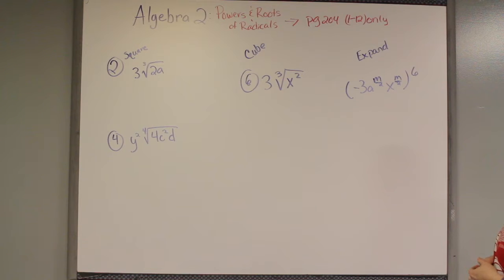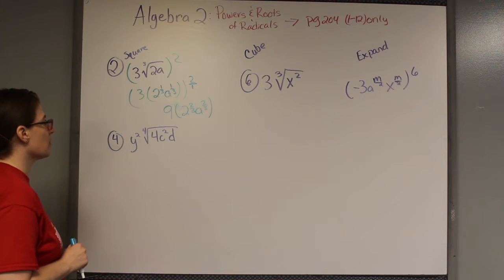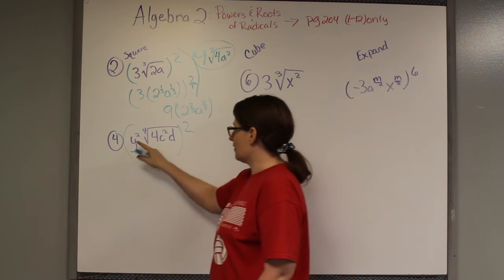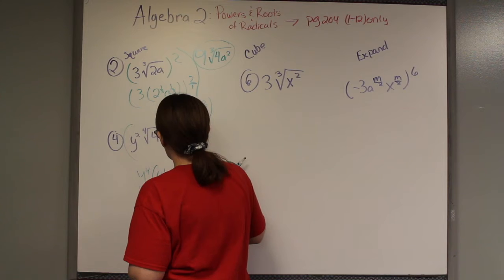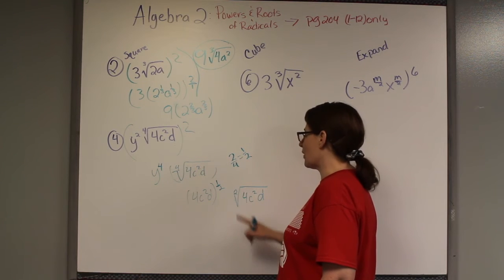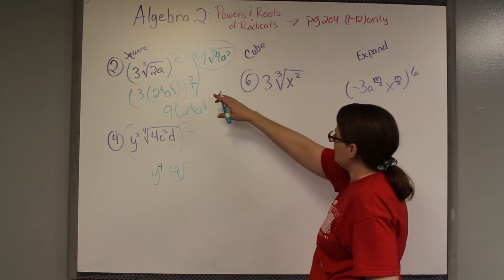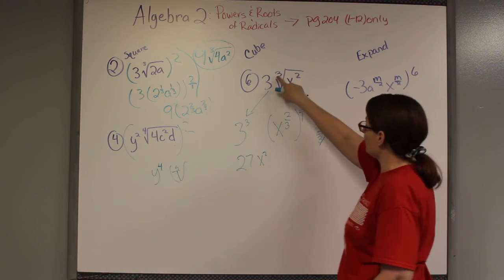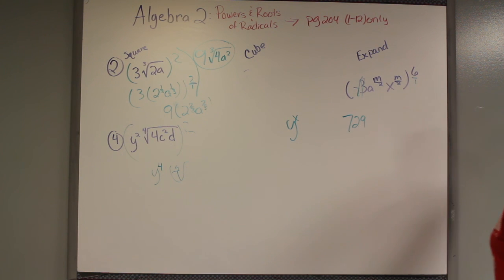Algebra 2 Powers & Roots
Algebra 2 page 204